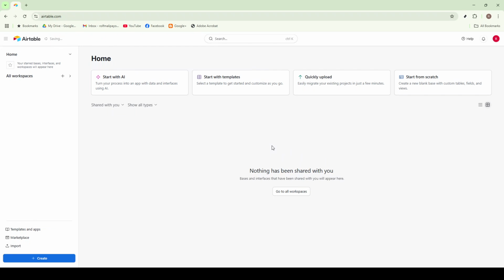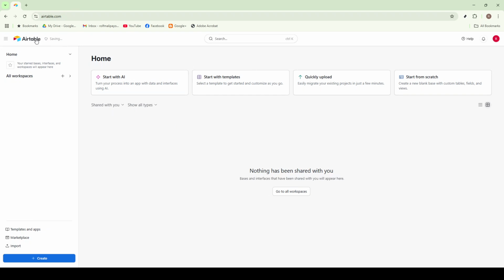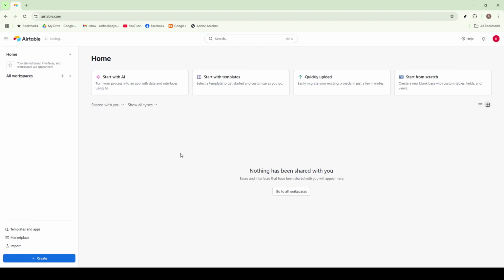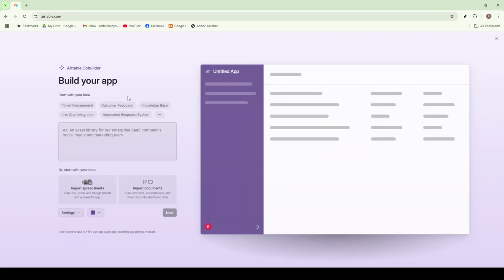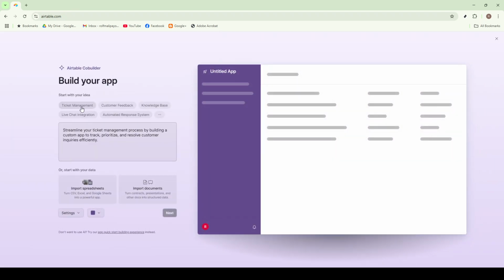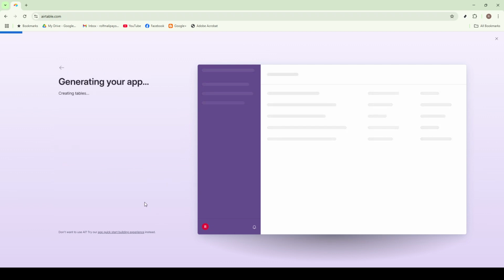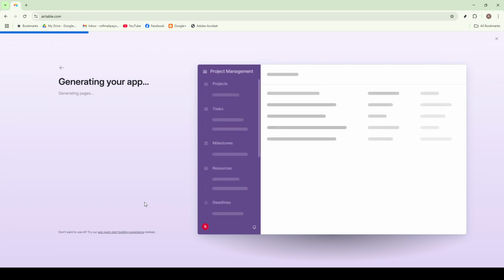How to Use Airtable Generative AI [2025 Full Guide]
In today's video we will show you airtable,airtable tutorial,how to generate blog posts from airtable using ai,how to airtable formulas,airtable guide,how to build ai agents,full guide to ai in 2025,code suggestions to airtable,airtable to ai blog automation,airtable consulting,full beginner guide to ai agent,airtable demo,full beginner guide to n8n,airtable training,learn how to build automation,beginner guide to ai automation,airtable consultant,airtable ai,beginner guide to ai